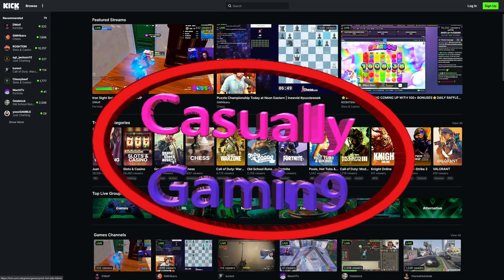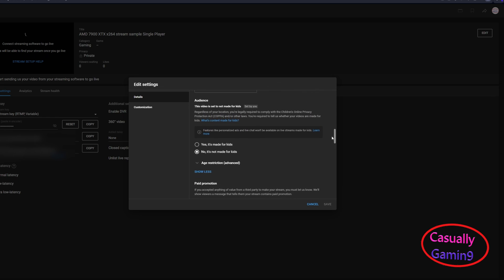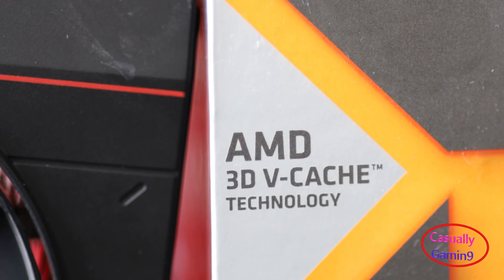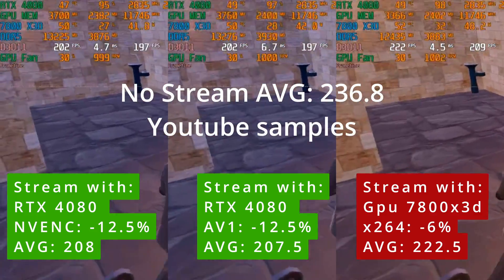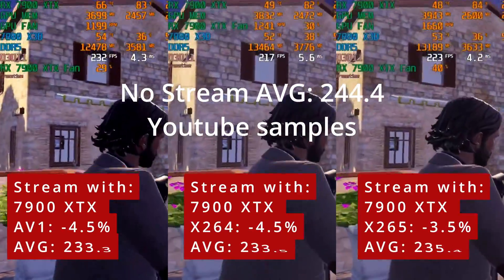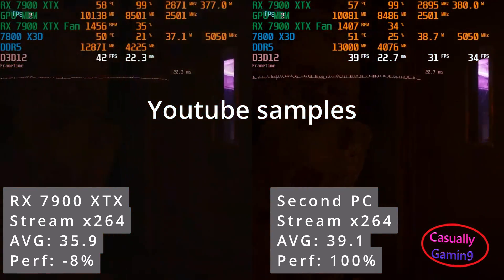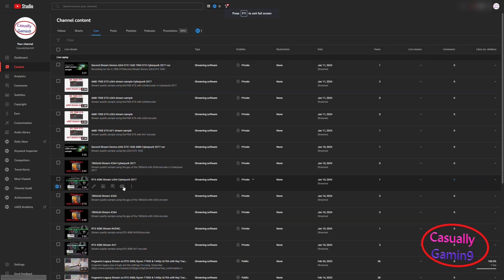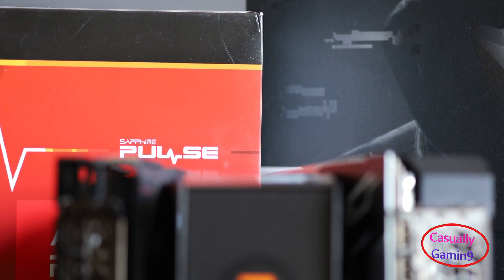Stream 7900 XTX vs RTX 4080 or 7800x3d iGPU | streaming 1440p | h265 | h264 | AV1 | NVENC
In this video I'm checking the performance loss, if any, for the RTX 4080, the 7900 XTX and the 7800x3d iGPU when streaming at 1440 using the encoders: h265,  h264, AV1, NVENC.
Check out the results.

Amd display driveer version: Adrenalin 23.12.1 (WHQL Recommended)
Nvidia display driver: GeForce Game Ready Driver 546.33

GPU: Sapphire RX 7900 XTX Pulse: Voltage 1100Mhz, 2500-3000mhz, +15Power
Motherboard: ASUS ROG STRIX X670E-F GAMING WIFI
CPU Cooler:  Thermalright Phantom Spirit 120 SE
Case: Lian Li LANCOOL II Mesh Type C
PSU: BeQuiet!  STRAIGHT POWER 850W Platinum
SSD Games: Samsung 980 PRO M.2 NVMe SSD, 2 TB, PCIe 4.0
SSD OS: SABRENT ROCKET M.2 NVMe SSD, 1TB, PCIe 3.0
OS: Windows 11 Pro Build 22631

0:00 Intro
0:26 Youtube stream setup
0:46 OBS stream setup
1:22 GPUs used
1:43 How I tested
1:55 4080 stream perf
2:50 7900 XTX stream perf
3:42 What GPU for streaming
4:12 Stream quality
4:35 Second PC for streaming?
4:55 My choice